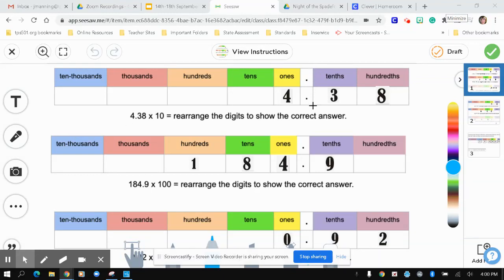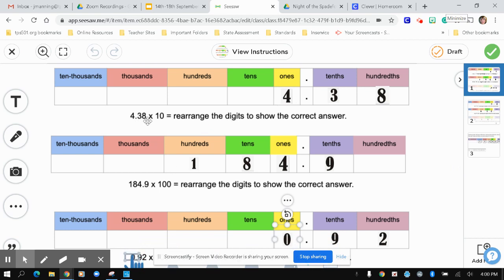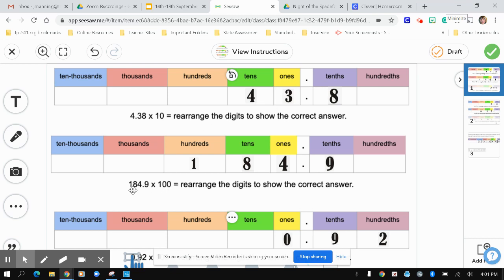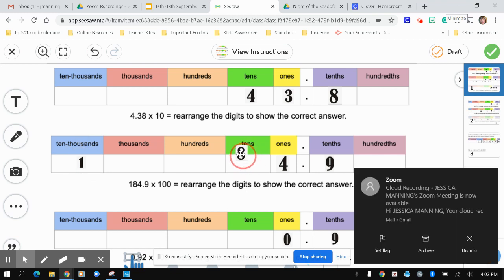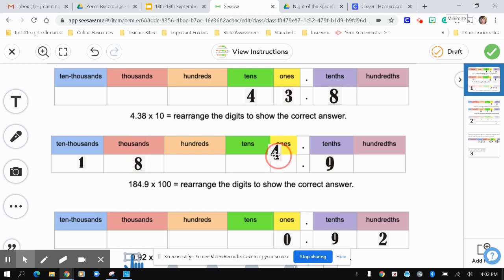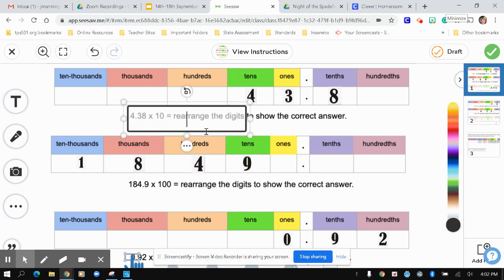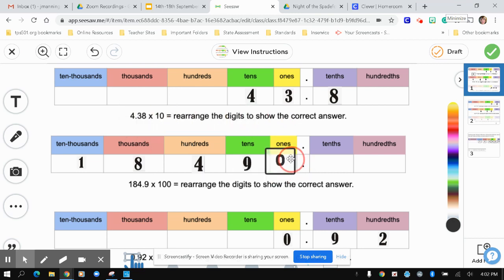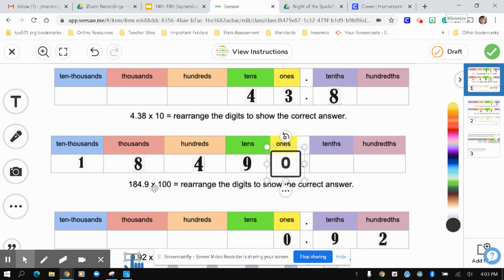DT Math Help